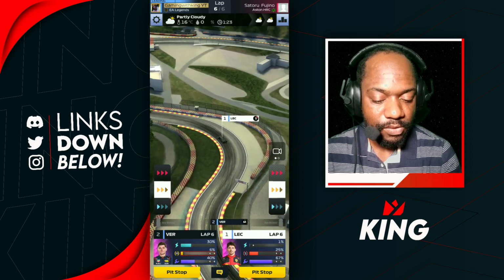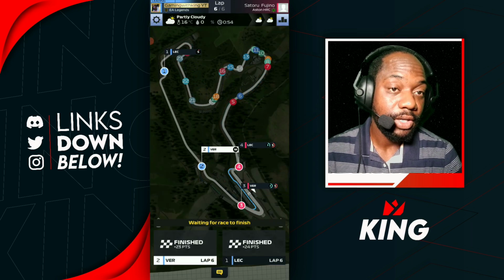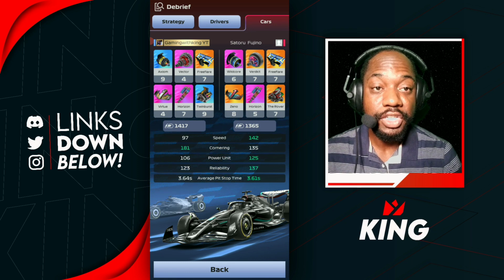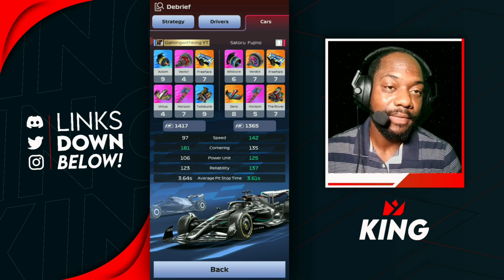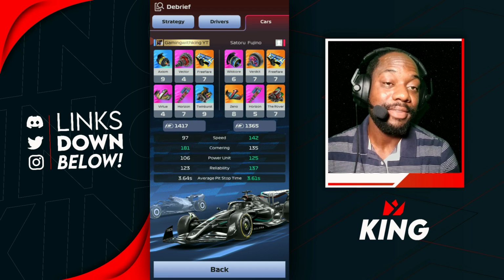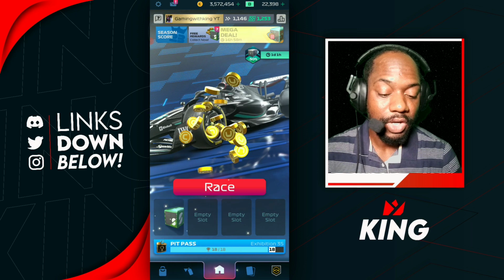F1 Clash | Best Winning Setup In F1 Clash 2023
F1 clash best winning setup never lose again this setup after weeks of testing has stand up to be the best I have found in f1 clash 2023 for duels and gp events if your maxed it won't do much for you bit for none maxed players it is incredible check it out and give it a try and let me know how it works for you in the comments.